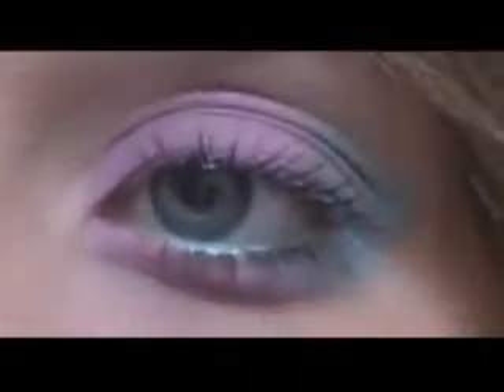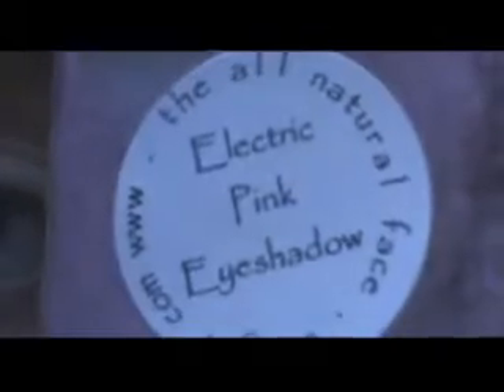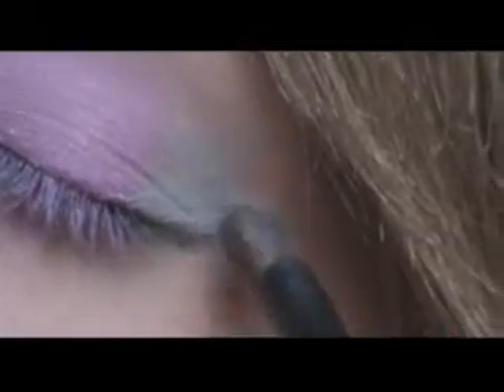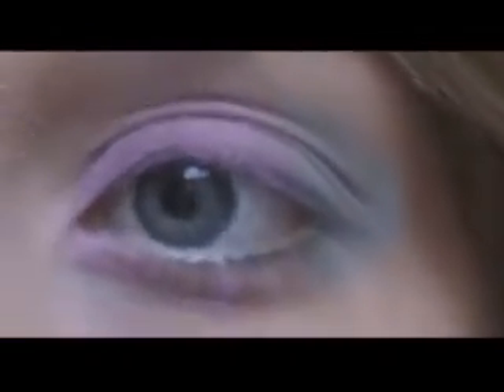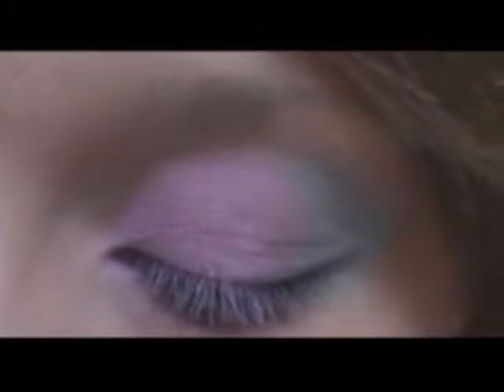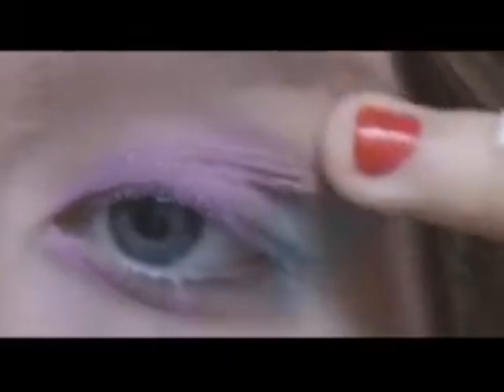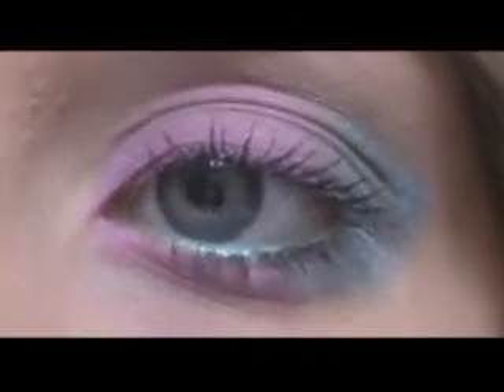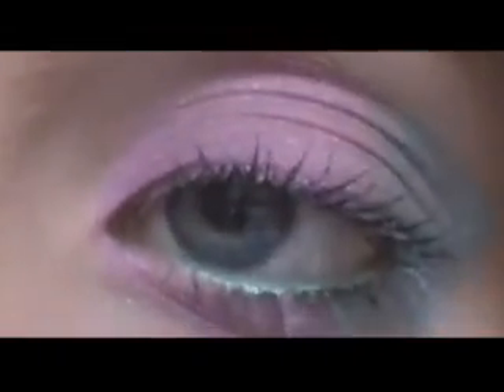Easter Inspired Tutorial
I bought everything except the gel pot. I am not being paid for this video. Everything is my honest opinion.